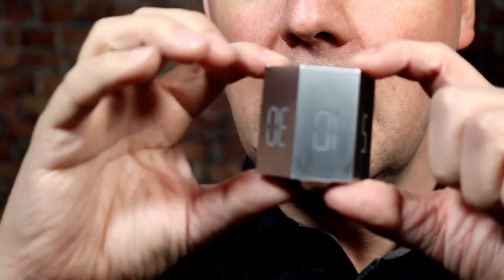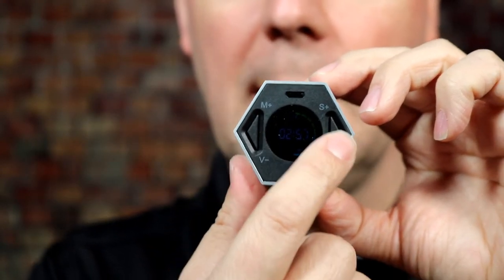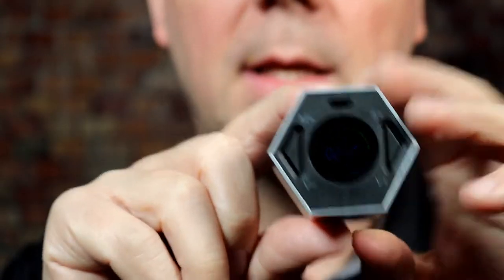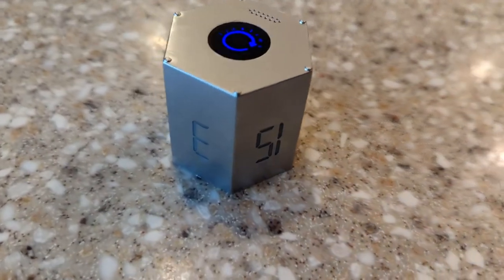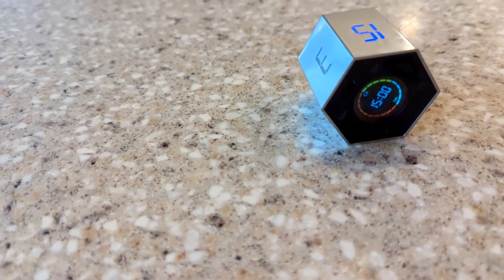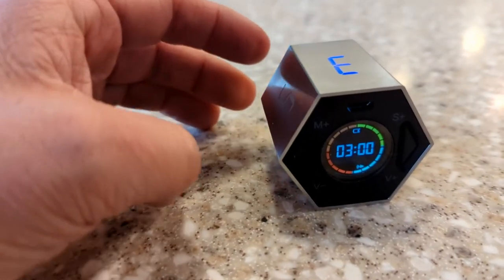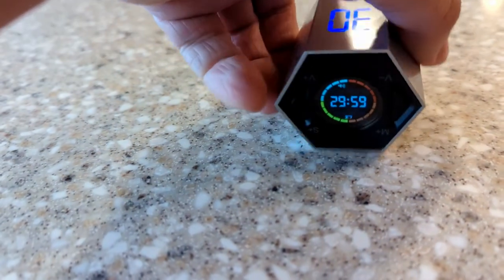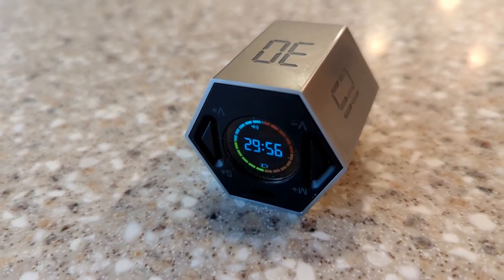Review: TickTime Timer, 2022 New Version, Digital Kitchen Timer for Cooking, Classroom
Today we review the TickTime Timer, 2022 New Version, Digital Kitchen Timer for Cooking, Classroom Timers for Kids, Small Cube Timer, Visual Countdown Timer Clock with Rechargeable Battery, Loud Alarm for Workout, Games.